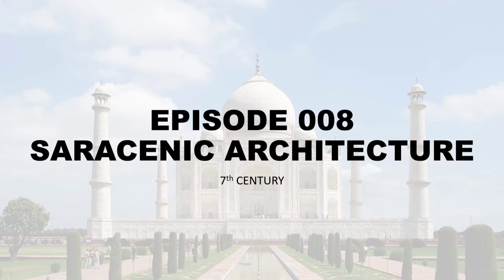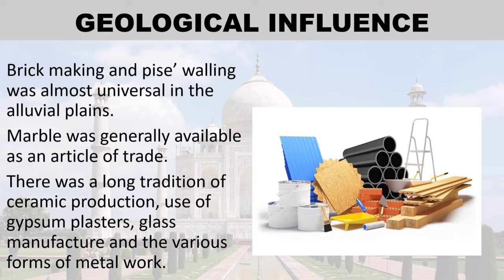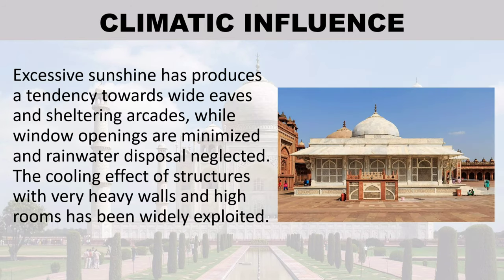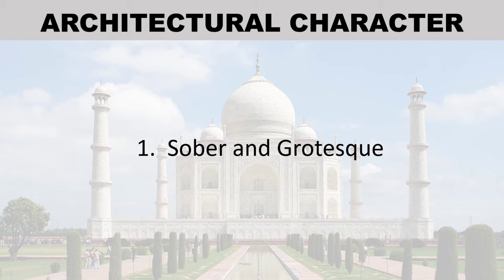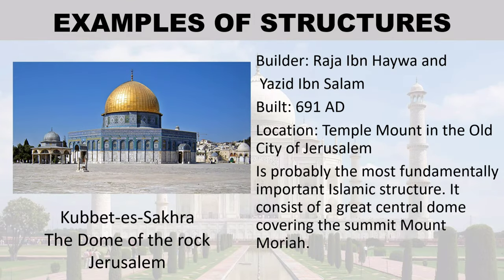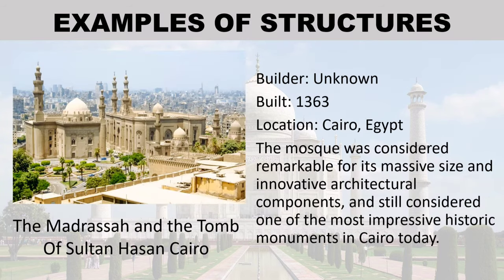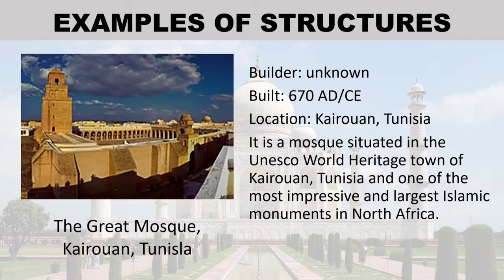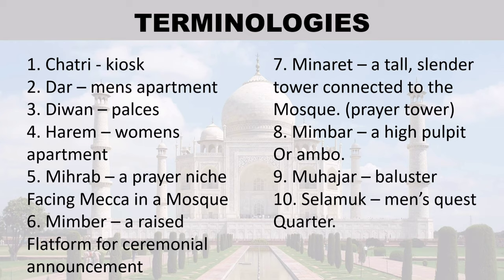HOA 012_SARACENIC ARCHITECTURE, INFLUENCES AND EXAMPLE OF STRUCTURES | ARCHITECTURE EPISODES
12 ARCHITECTS OF ST. PETERS ROME (WITH AUDIO)